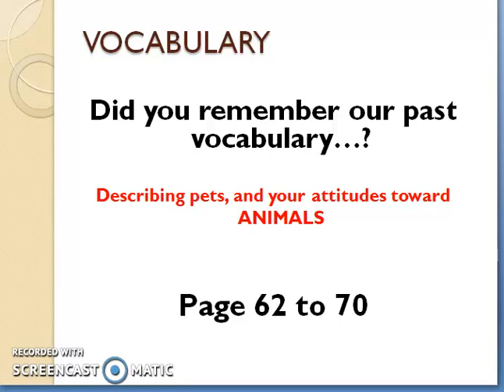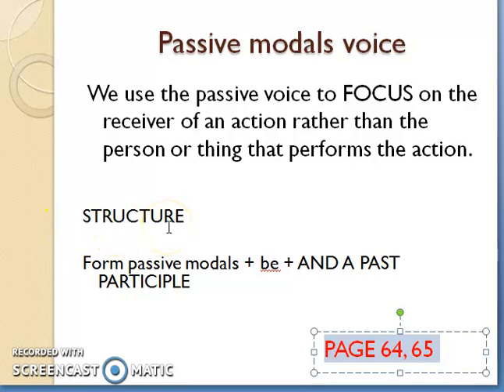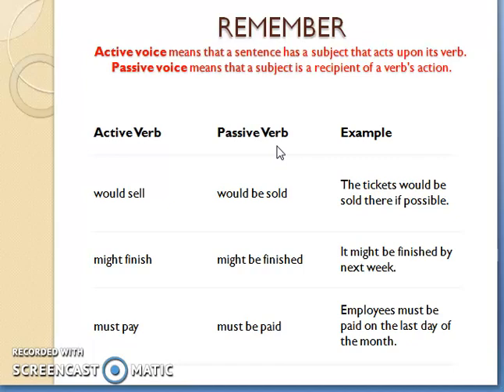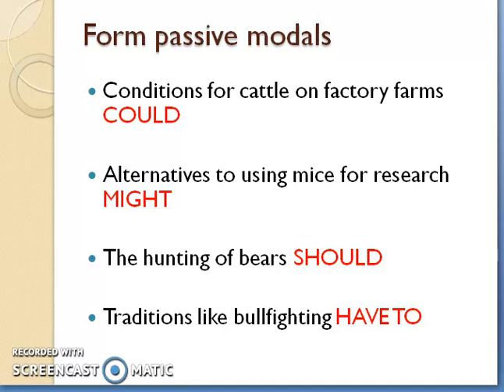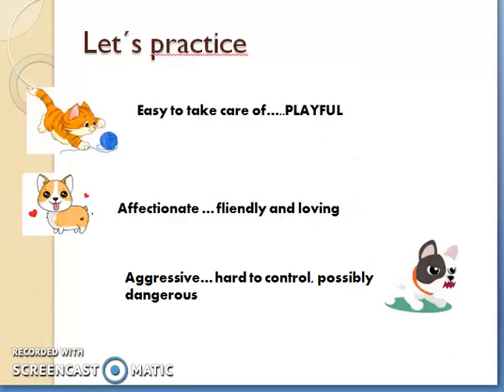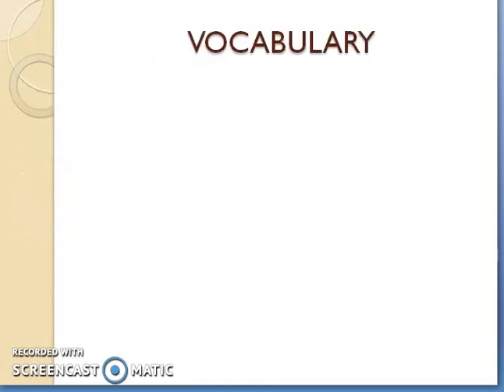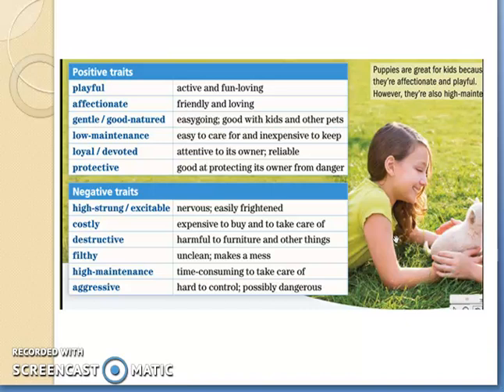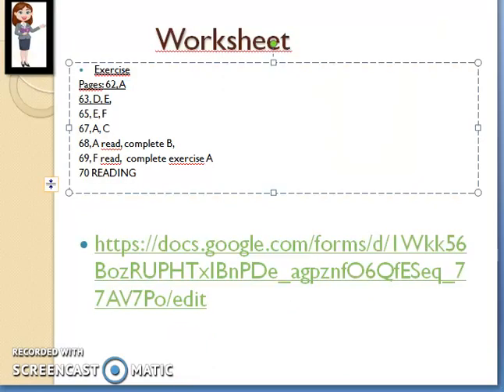L4 SUMMIT 1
Learning guide 2, SUMMIT 1